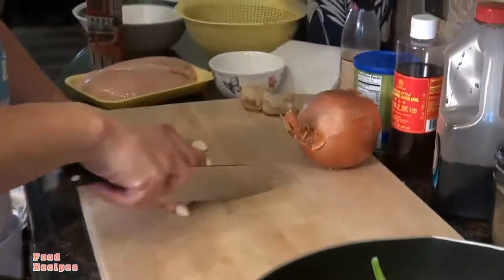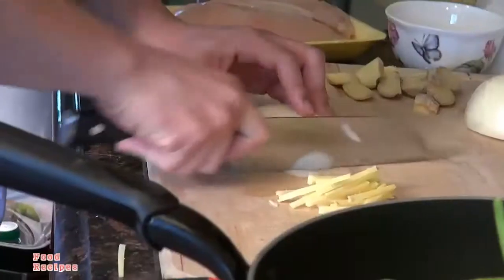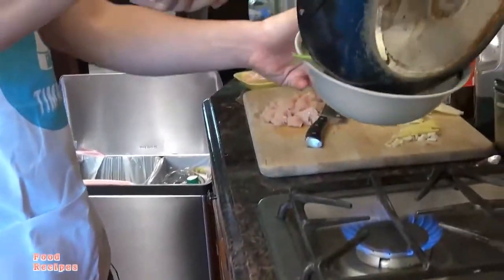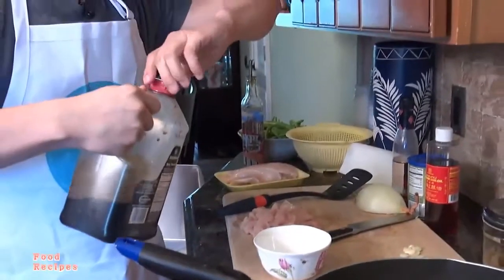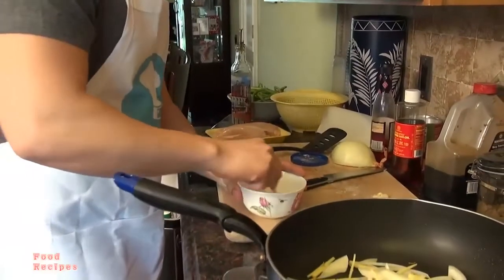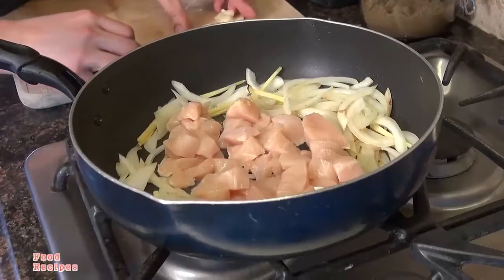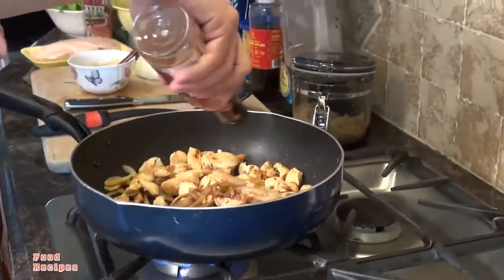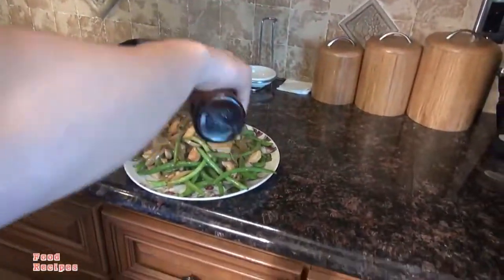Chicken Recipes For Dinner Quick Fire Recipe - Chicken and String Beans Easy and Quick Starter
Healthy Dinner Recipes-Food network-This Vedio Is Gonna Show You Three Healthy,Easiest And Quickest dinner recipes!!!..

Incoming Searches:
easy fast healthy dinner recipes
healthy fast meals for dinner
quick healthy meals for two
healthy meal ideas to lose weight
healthy dinner ideas for kids
quick healthy snacks
easy healthy chicken recipes
healthy meals on a budget
healthy easy to make meals
healthy make ahead meals
cheap easy meals for one
cheap meals for one
low calorie make ahead meals
cheap easy meals for 1
healthy dinner ideas for two
healthy vegetarian dinner ideas